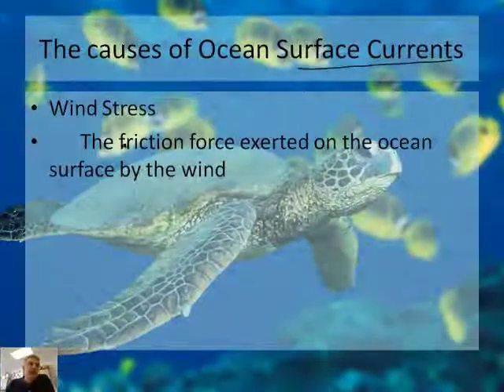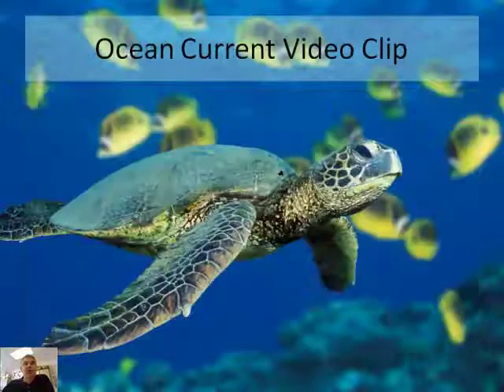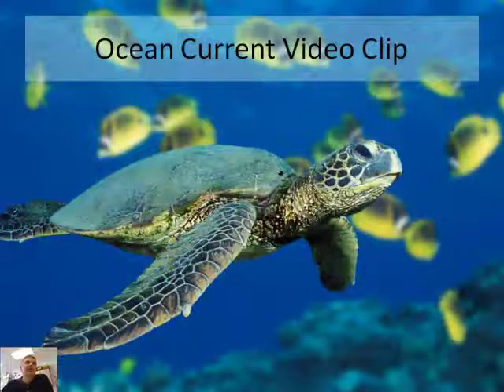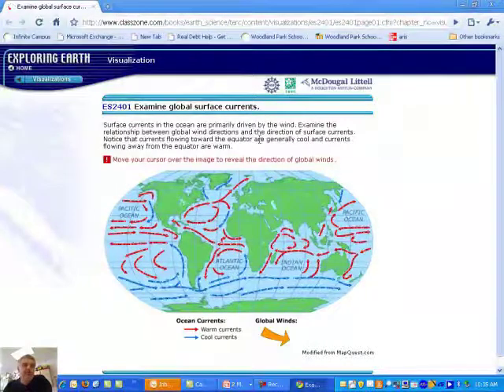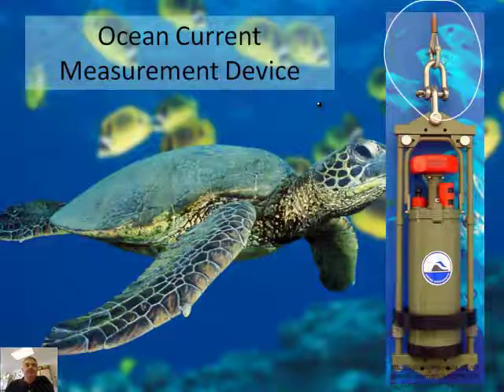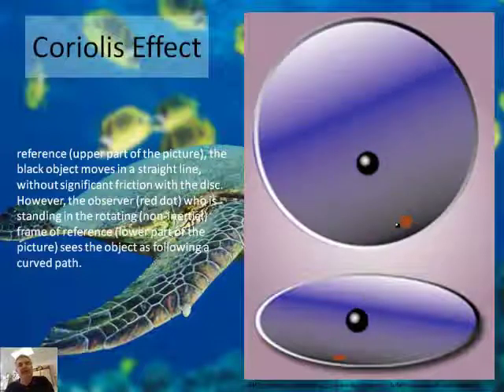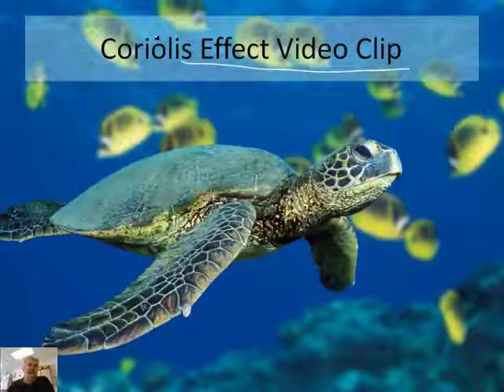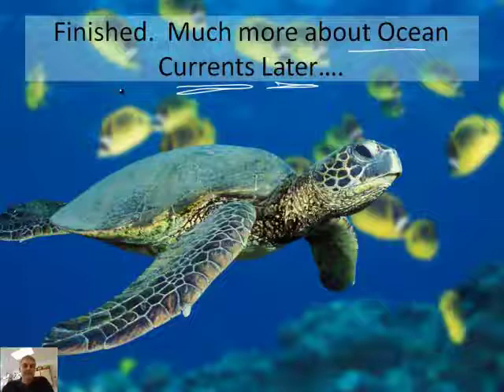What Causes the Oceans to Circulate? (3/3)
Join award winning teacher Jonathan Bergmann as he explains how ocean currents circulate.  He discuses how and why there are rivers of water in the Earth's oceans.